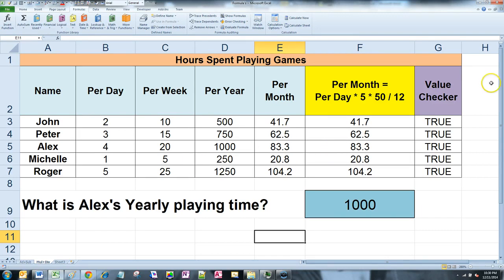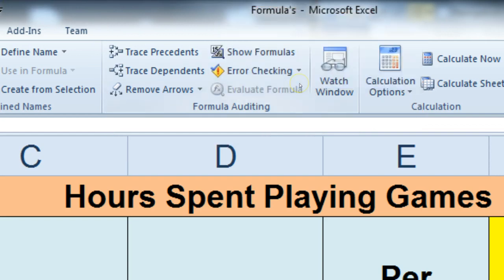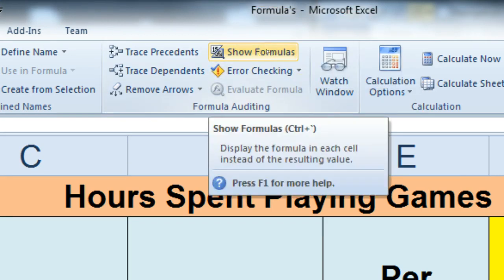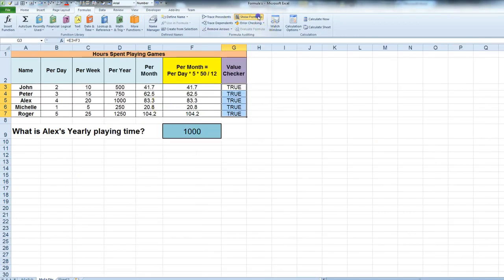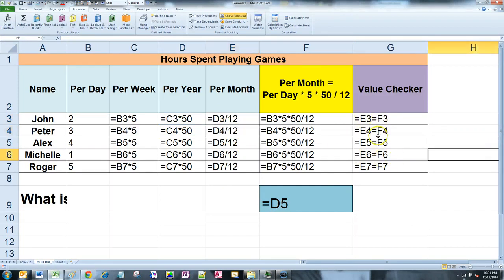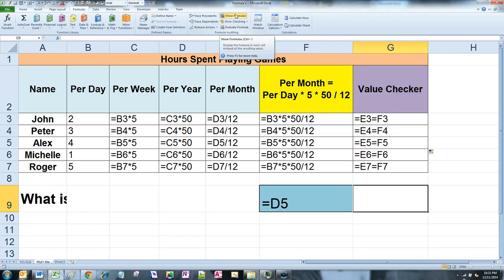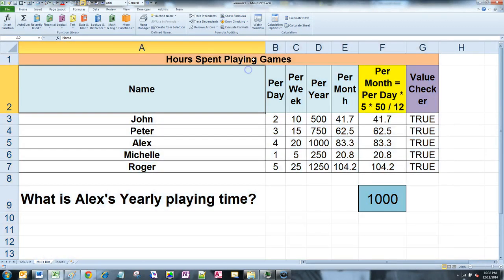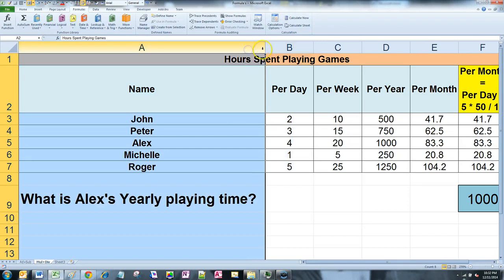Basic Excel for beginners: Show Formulas on a MS Excel Spreadsheet by celinesacadmey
Microsoft Excel Tutorial for Beginners #30 - Show Formulas on a Spreadsheet